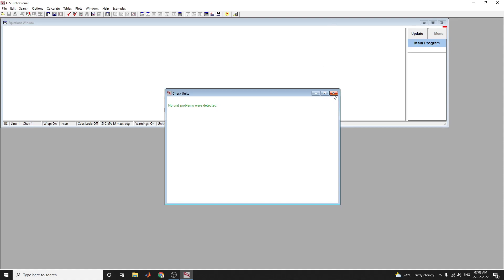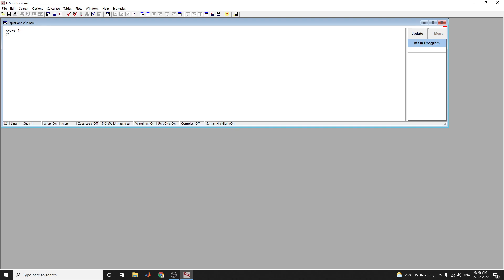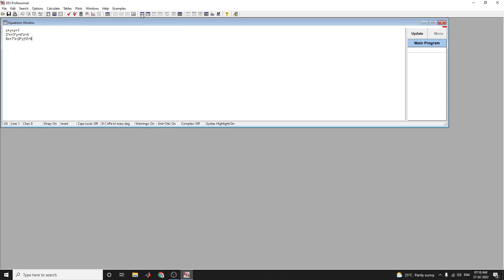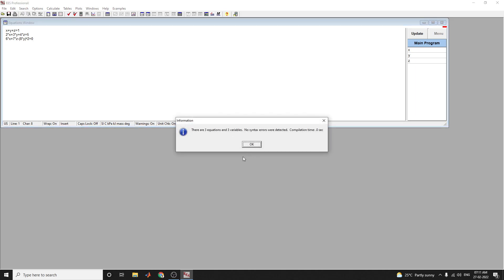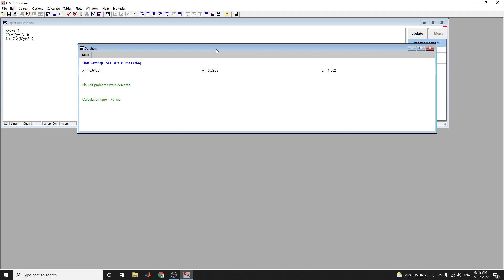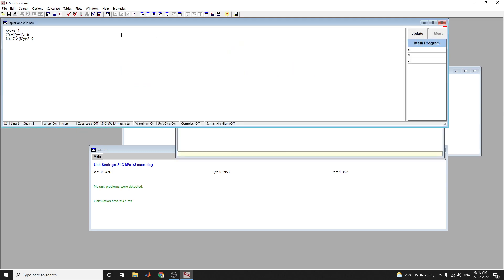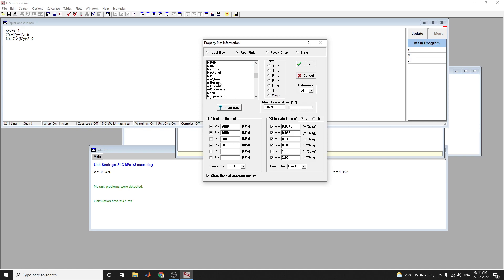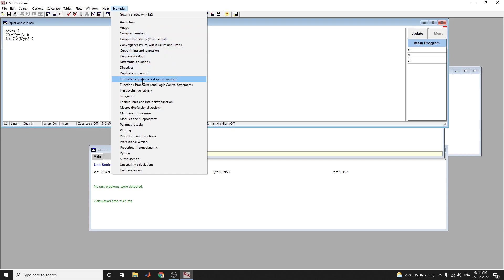How to solve equations using EES Solver _ Step by Step Introduction to Engineering Equation Solver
free matlab microgrid tutorial electricvehicle predictions project How do you solve an equation with EES?
EES is a general equation- solving program capable of solving hundreds of non-linear algebraic and differential equations.
EES has built-in functions for the thermodynamic and transport properties of many substances and the capability for you to easily add your own functions.
 EES can do regression and optimization.
The following will demonstrate how to solve simultaneous equations using EES.
The techniques used to solve the example problem may be applied to solve much more
complicated problems.